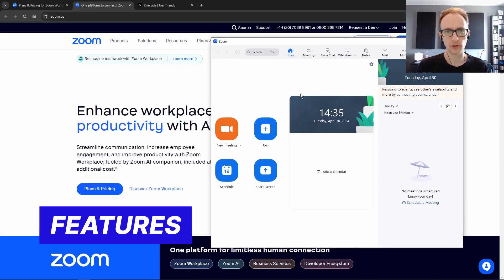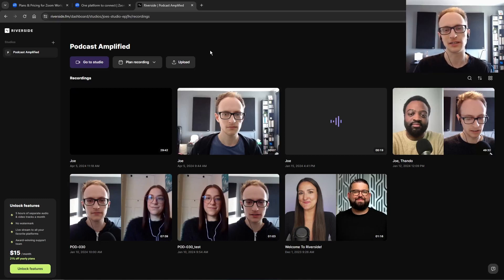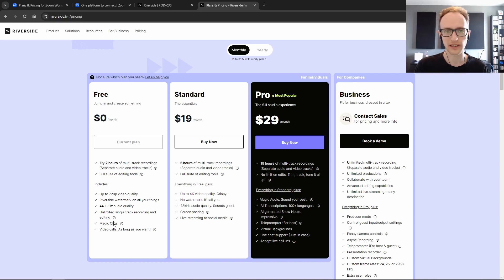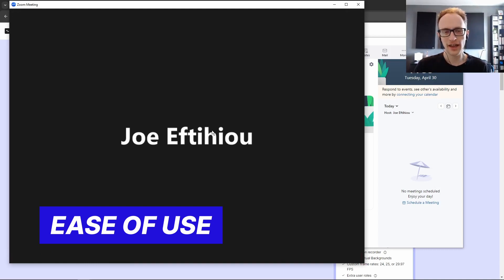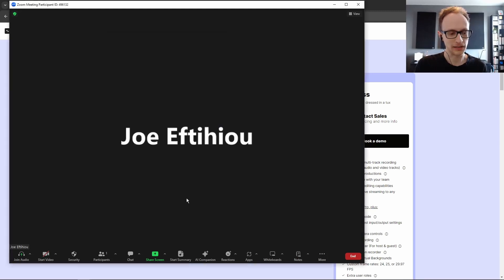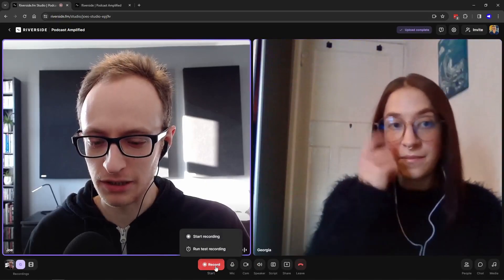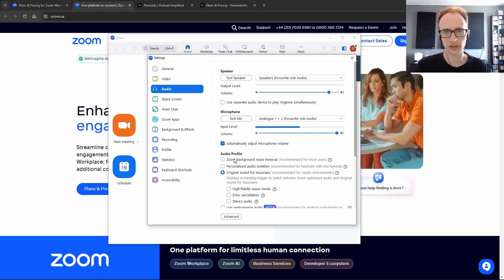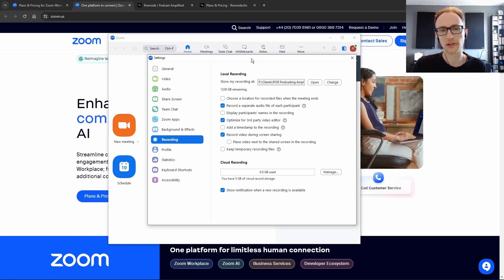Zoom vs Riverside (For Podcast Recording)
📢 I will audit YOUR podcast. Get a free, custom audit. Discover how you can get more listeners today

Zoom and Riverside are two of the most popular software for recording remote podcast interviews. But which one is better for podcasters?

In this video, we're doing Zoom vs. Riverside - head-to-head. We’ll take a look at the features, compare the recording quality, and at the end, I'll give you my thoughts on which software is best for you depending on your situation.

Intro - 0:00
Features - 0:21
Ease Of Use - 2:07
Solo Recording Comparison - 4:51
Interview Recording Comparison - 5:51
Verdict - 6:44